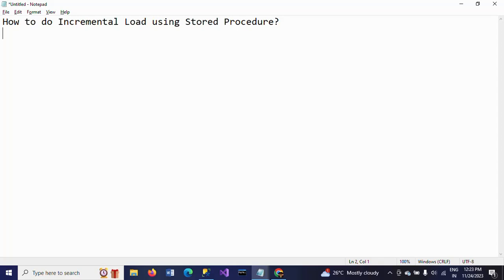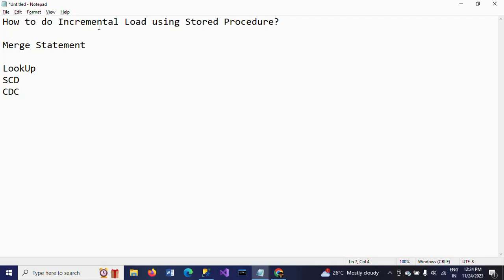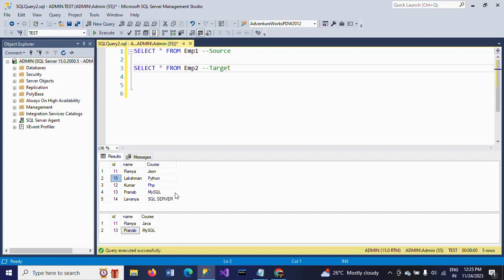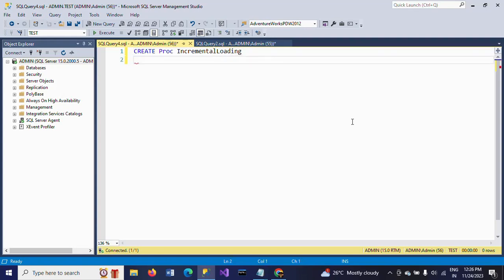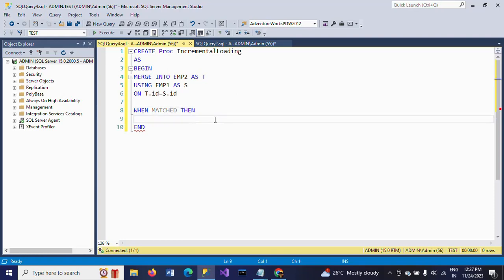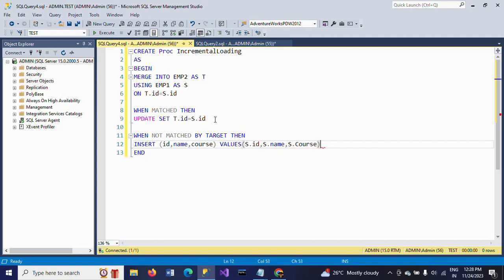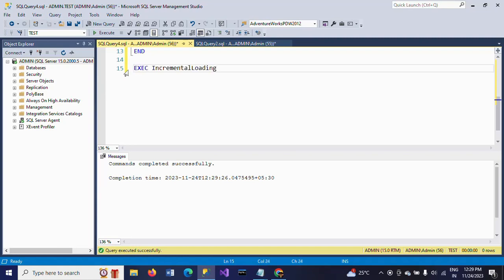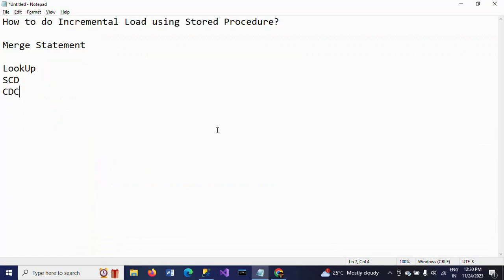SQL SERVER||How to do Incremental Load using Stored Procedure?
Create Stored Procedure and Write Merge Statement inside Stored Procedure.

And Execute SP then Incremental Load done into Target Table.